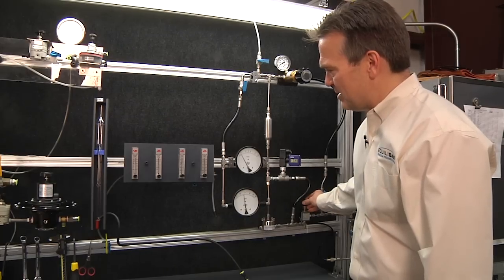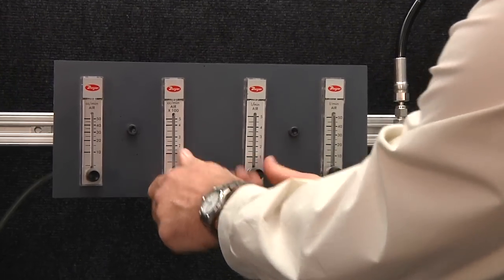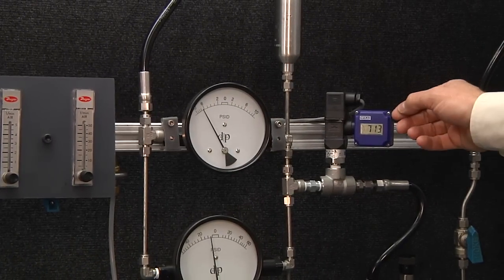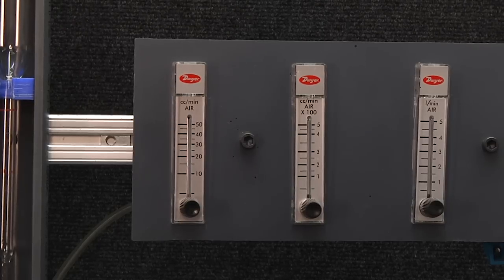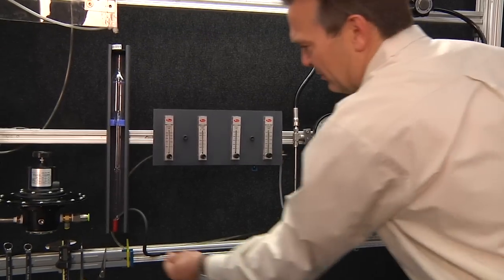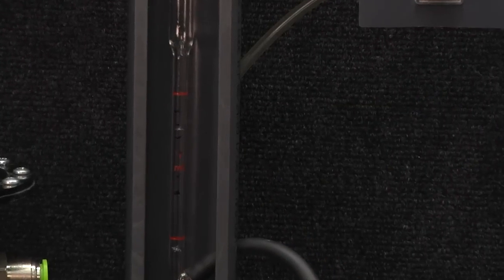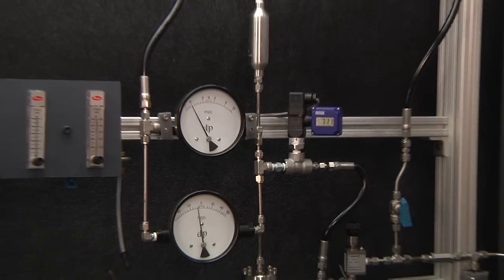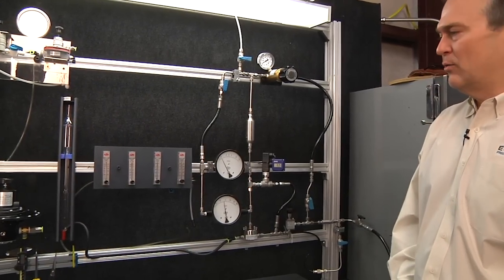ZF pressure regulator for nano flow rates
The Equilibar ZF (Zero Flow) back pressure regulator is designed for demanding laboratory applications where precision must be maintained through a wide flow rate window, including nano and true zero flow rate. Such requirements are common in upstream petroleum core analysis applications where reactor pressures must be maintained precisely between the flow and no-flow condition.  In this video, we demonstrate the Equilibar ZF regulator at about 700 psi holding constant pressure between true zero flow and 2 liters/minute.